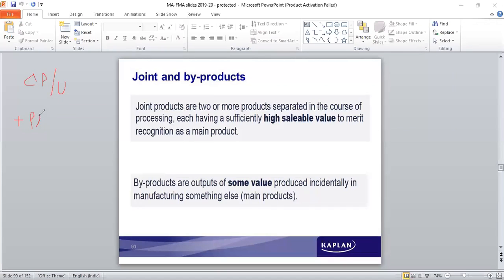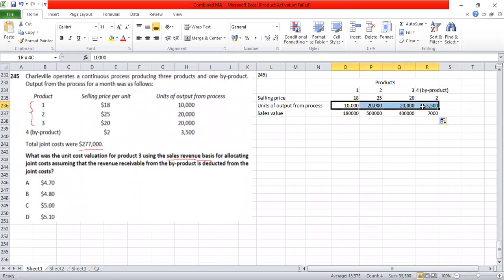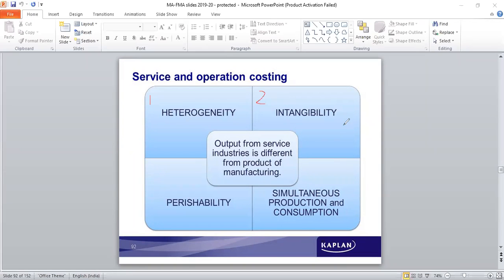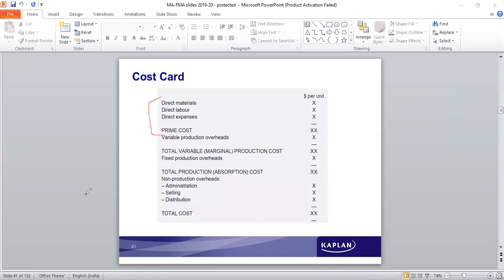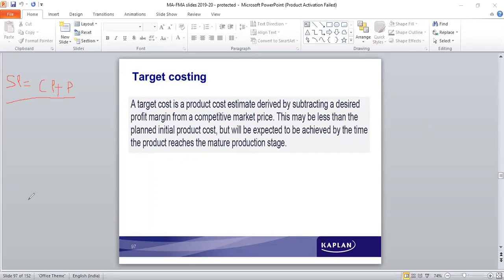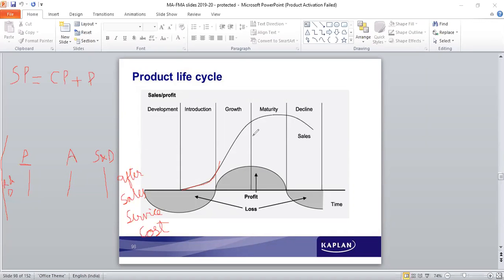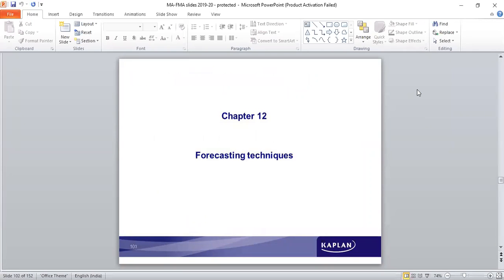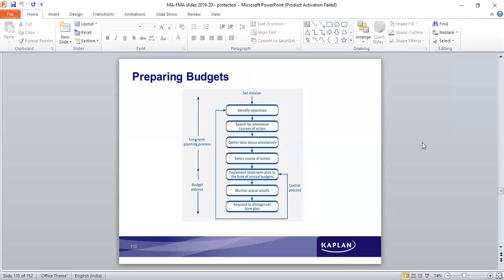ACCA F2 Management Accounting Part 6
Joint and By products
Service and Operating costs
Activity Based costing
Target costing
Regression Analysis
Correlation coefficient
Coefficient of determination
Time series
Budgeting